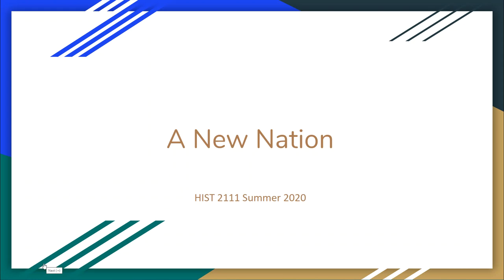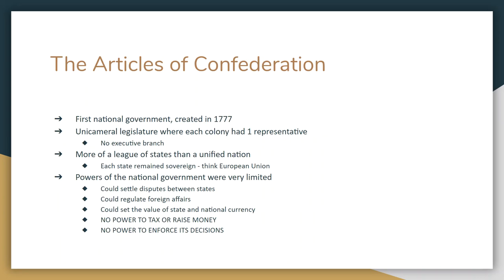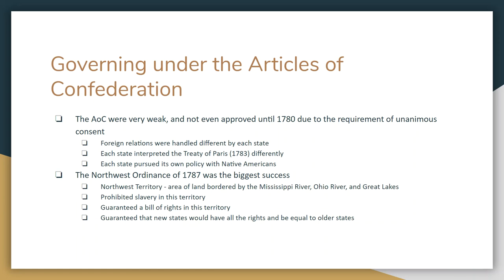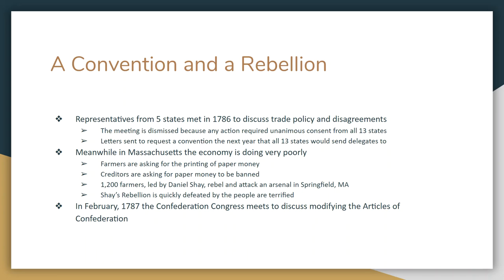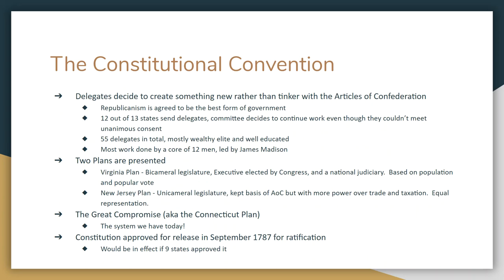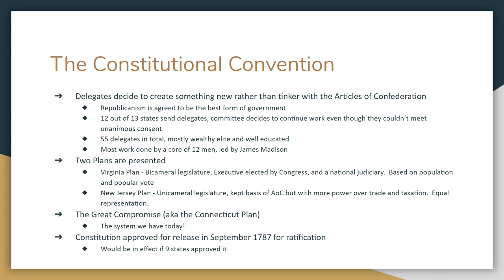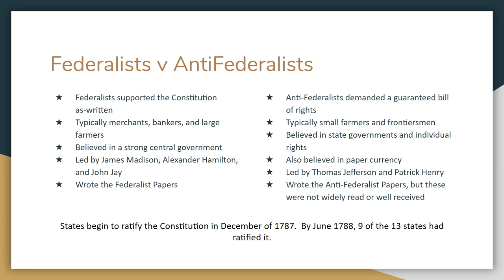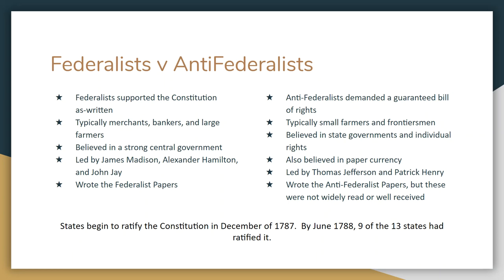A New Nation